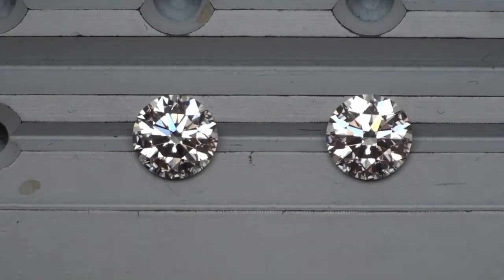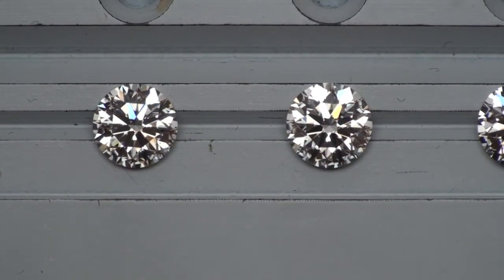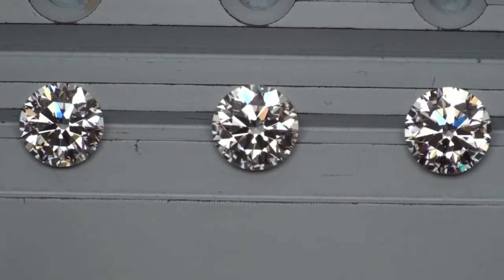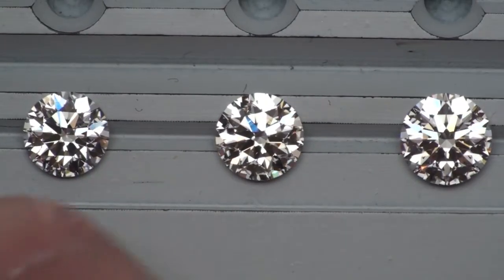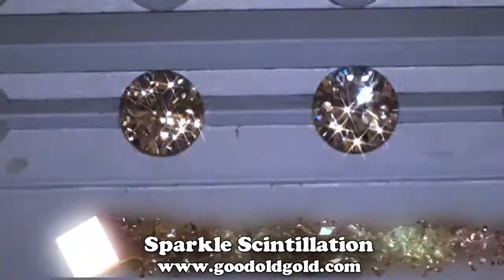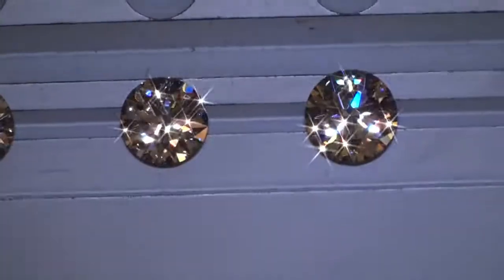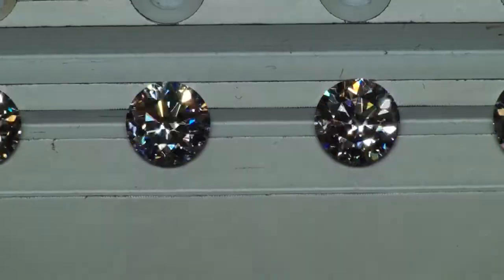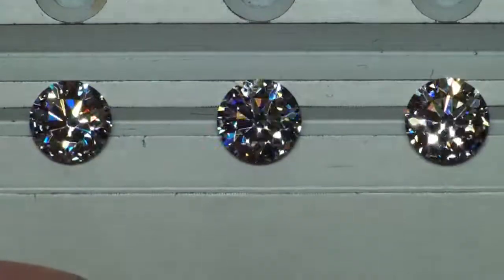GOG Signature Hearts & Arrows Face-off